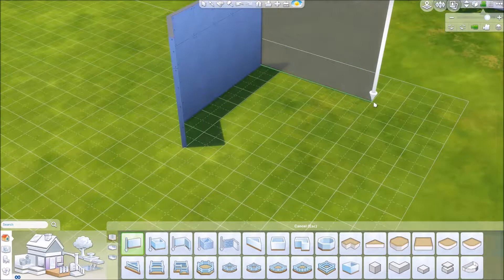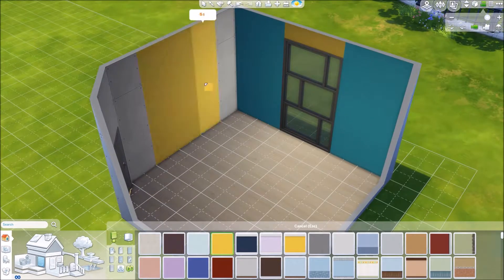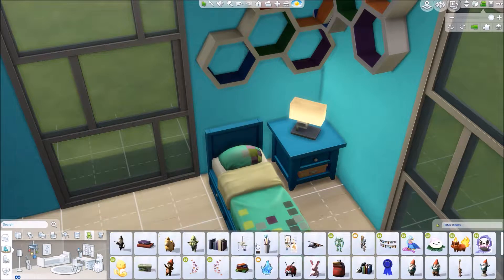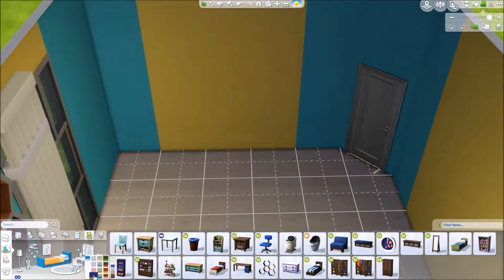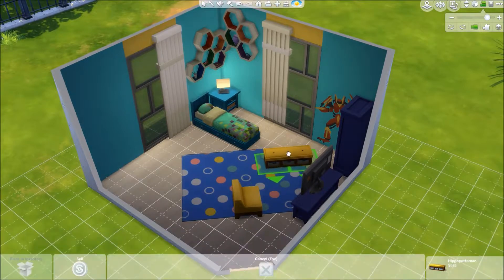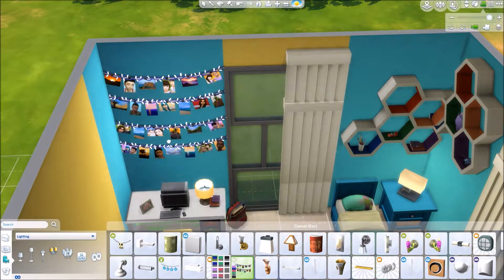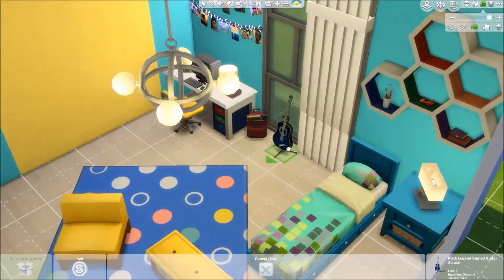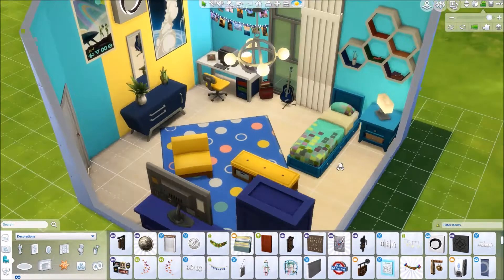Xanders Crash Pad Speed Build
Lookin for a new bedroom for your teen or child? Check it out!